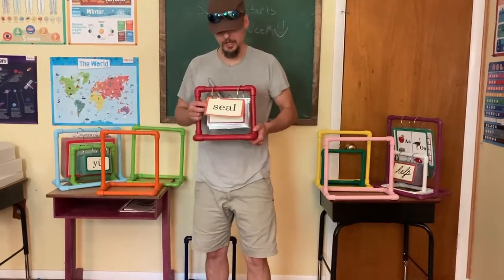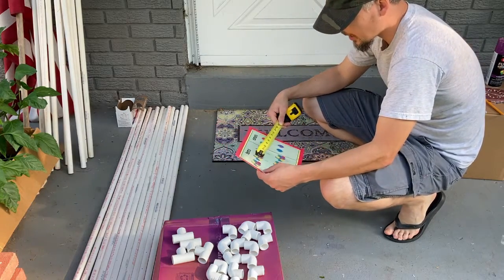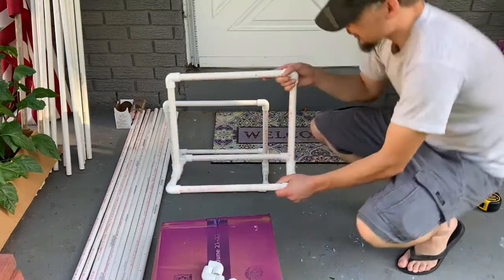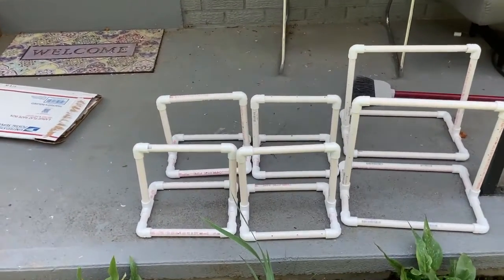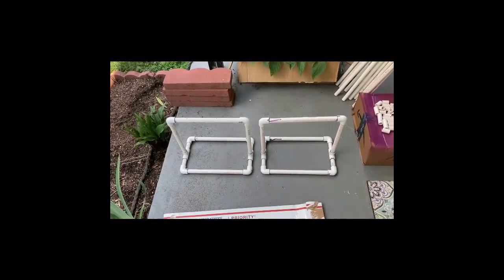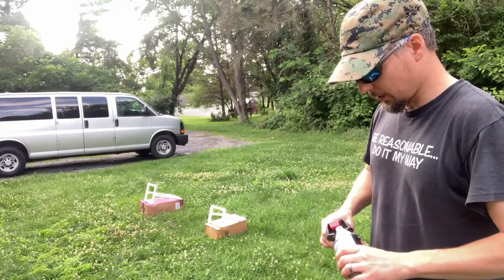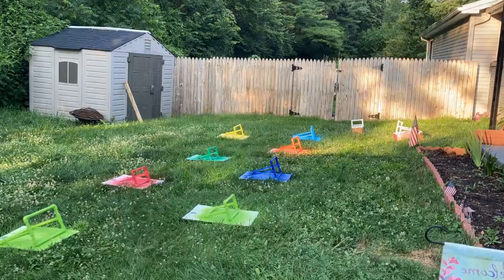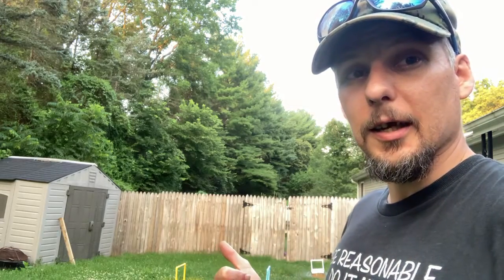DYI Flash Card Holder for under $10, Great for Homeschooling and Distance Learning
A Simple DYI Flash Card holder made from 1/2" PCV for under $10 that anyone could build.

For more information please check out our blog on this video

Check us out and all our daily posts on Facebook

Item's we used in this project are listed below,
1/2" x 5' PVC Pipe

1/2" PVC Tee

1/2" PVC Elbow

PVC Cutters

Rust-Oleum 241526 Comfort Grip , Black , 2 in x 7.25 in